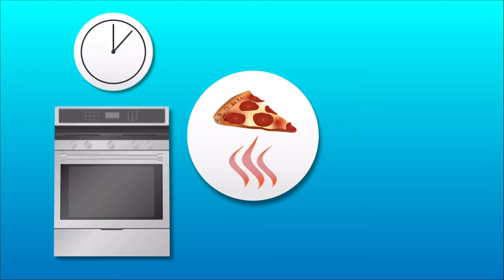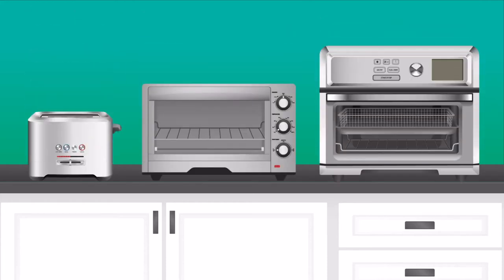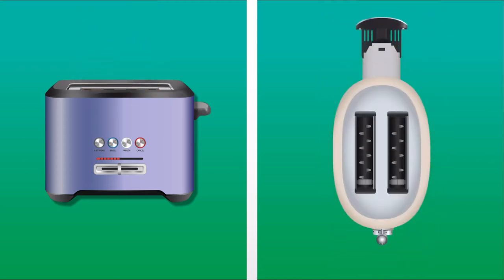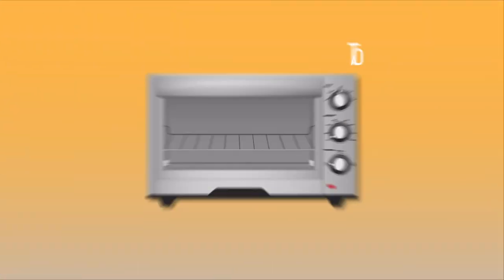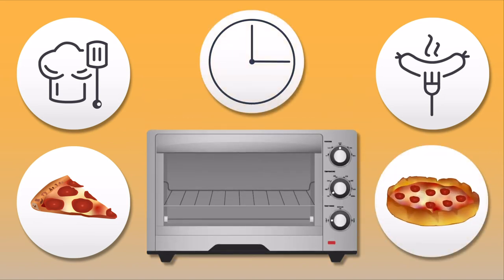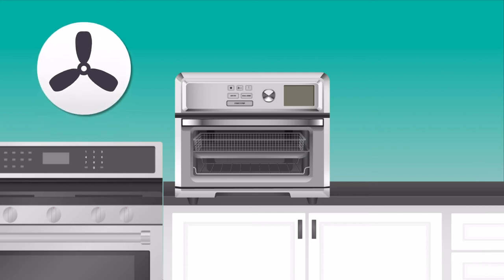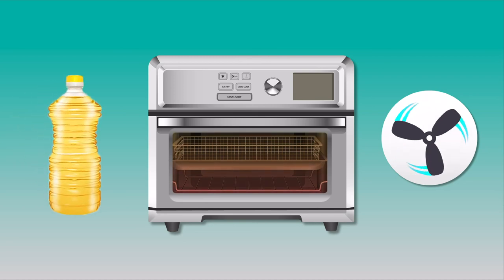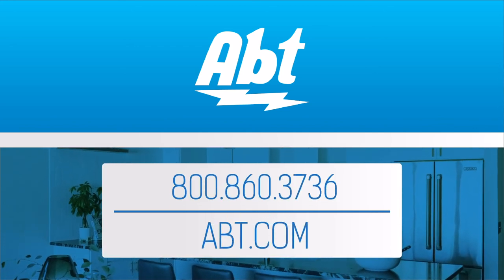Toaster and Toaster Oven Buying Guide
In this buying guide video, we talk about toasters and toaster oven/air fryers. Having some form of toaster in your kitchen is a great idea as it can cut down on cooking time and offers lots of cooking flexibility.

Abt is the largest single store retailer of consumer electronics and appliances in America. Family owned and operated since 1936, we pride ourselves on our award winning customer service. We're an authorized retailer for everything we carry, and we provide lifetime technical support on any products purchased from our store. If you're looking for the best place to shop for your next big home improvement project, whether it's a fully custom home theater, or state of the art kitchen, be sure to check us out! You'll be happy you did!